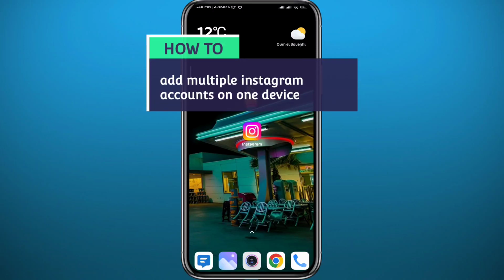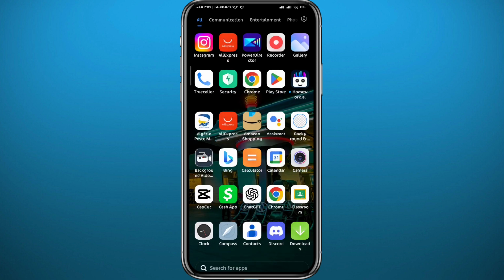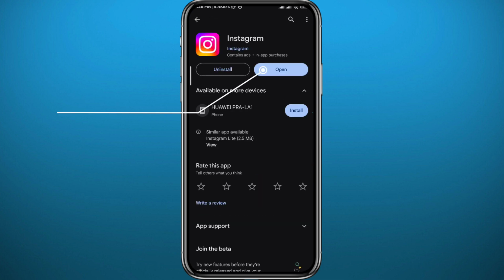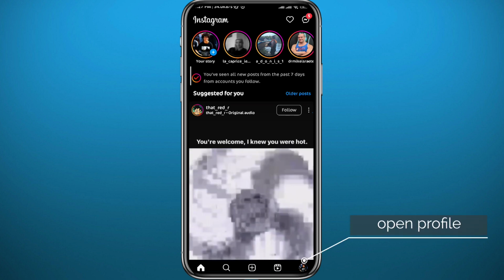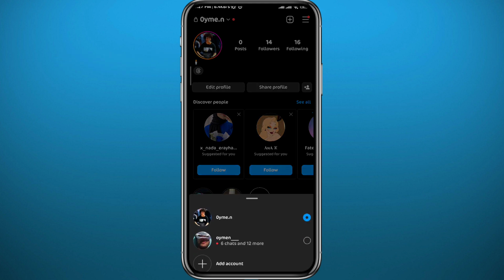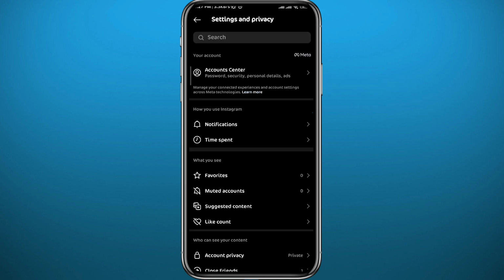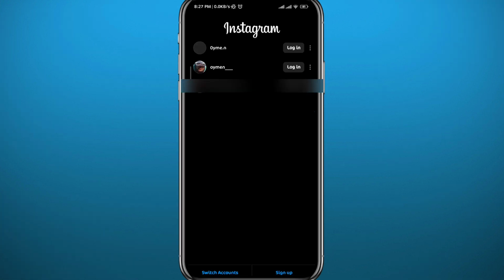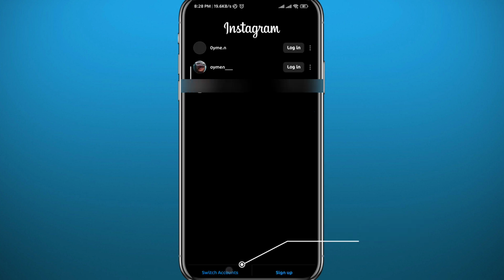How to Add Multiple Instagram Accounts on One Device (2026)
Do you want to know how to add multiple instagram accounts on one device? Then this is the video for you! I will show you how to add and use multiple instagram accounts.

This is a step-by-step tutorial on how to have multiple instagram accounts with the same email in 2026. You can learn how to add multiple instagram accounts on one device, so don't worry.